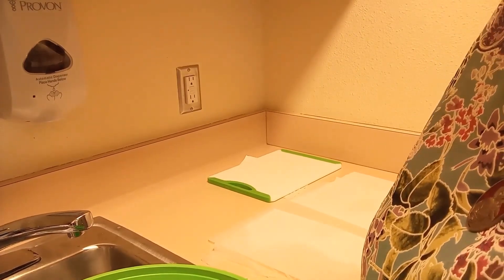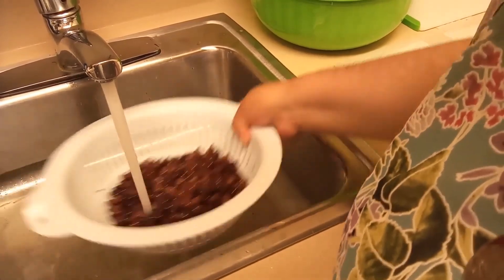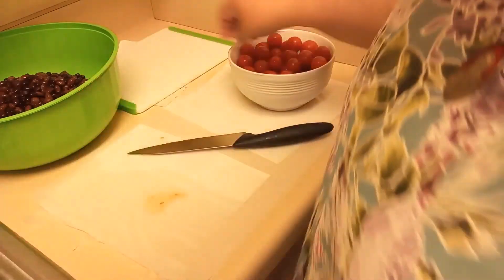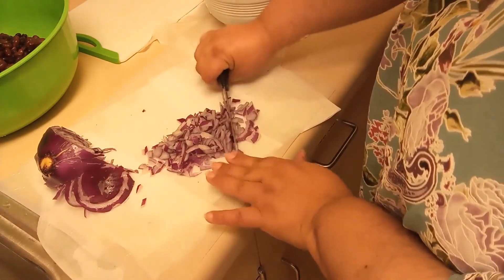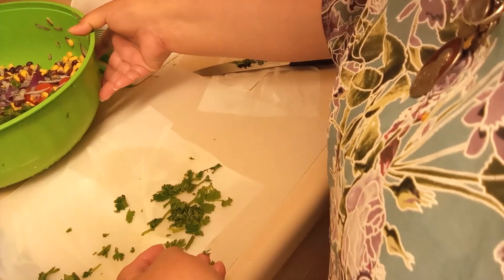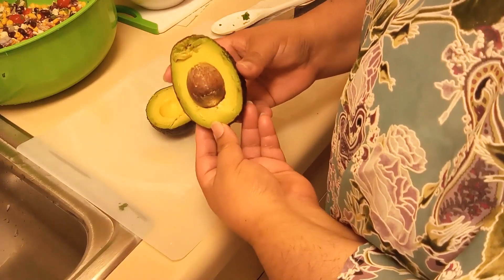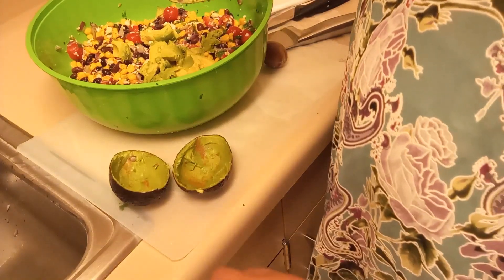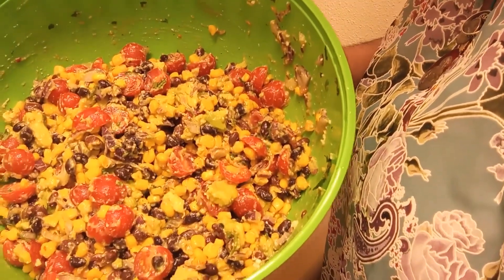Senior Spotlight: Fiesta Corn Salad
Salad doesn't have to be boring! See this food demo on how to make a delicious but easy corn salad for National Salad Month (May).

Senior Spotlight is a virtual program for Senior Citizens and all other interested Adults about a wide array of topics.